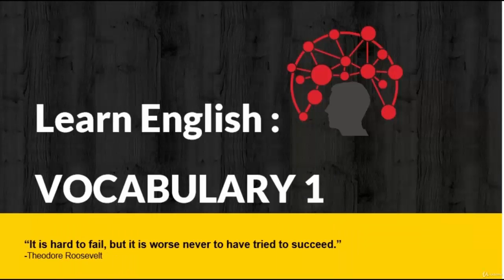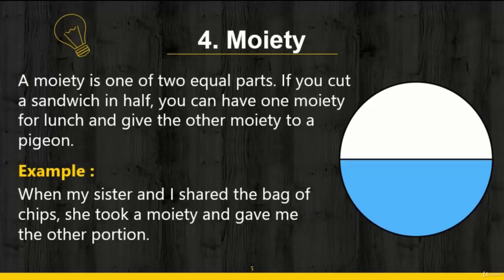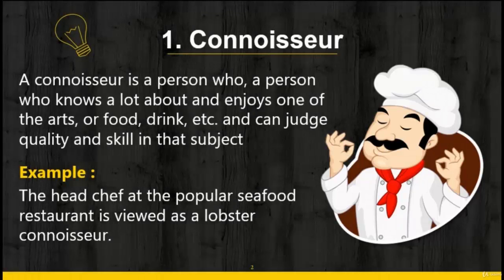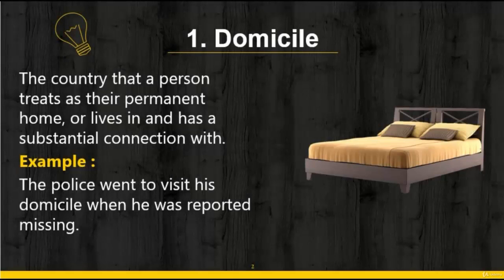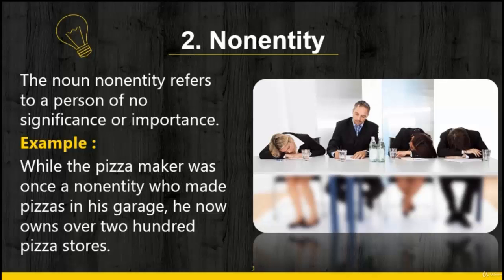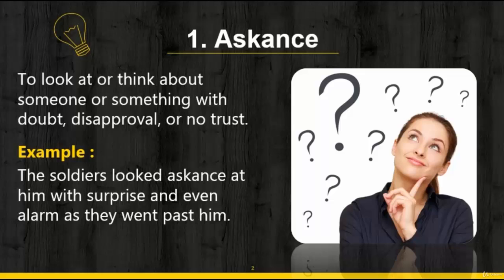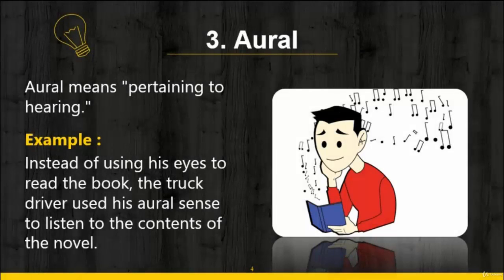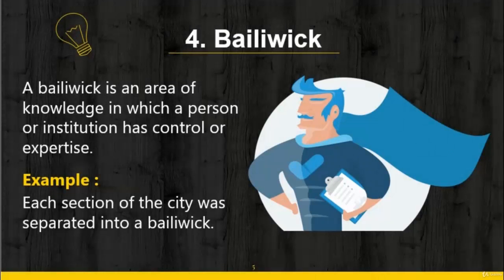Perfect English Course:5- English Vocabulary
Requirements
An open mind to learn and grow in your life.
A computer or a phone with good speakers or headphones.
Even if you have never spoken English this course if for you.
30 minutes of your time every day for over 3 months.
Description
A step-by-step process to help people give up their fears, stop self-doubt and step into the confidence to be seen and get real results in their lives.

I hear it all the time, my friend…

“I’m stuck!”
“I feel shy!”
“I don’t have the speaker quality!”
“I’m afraid to promote myself!”
“I wish I had more confidence to put myself out there, but…”

Since you’re on this page, I’m guessing you’re feeling some of this, too.

You want to accomplish more in your life, and maybe you feel like if you just knew it was going to work out — if you knew the step you want to take is the right one and that you wouldn’t face judgment or failure — then you’d have the confidence to go all in.

Because if you’re like most of my students, you WANT to go after those big goals and dreams!

There’s just one tiny problem…

Something is holding you back from doing the big, scary “Thing” to move your dreams forward.

The Thing you’re feeling is called to do.

The Thing that fills you with excited jitters when you think about it — but also kind of makes you feel like you’re going be a failure ….

What’s your Thing?

Maybe it’s…

Finally, starting to speak English in the first place.
Taking on that new project that you know will put you outside of your comfort zone.
Being “seen” in a bigger way, whether it be through speaking, a webinar, an online course…or anything, really!
Sharing your truth with your audience in a vulnerable way.
Or maybe even changing the direction of your career, because you’re feeling called to do something else.
Whatever it is, if you’re like most passionate people I talk to, even though you WANT it… you just can’t bring yourself to actually DO it.

Suddenly, everything else seems so much more important.

The other skills are also important, I need to better present myself, even my clothes need a makeover?